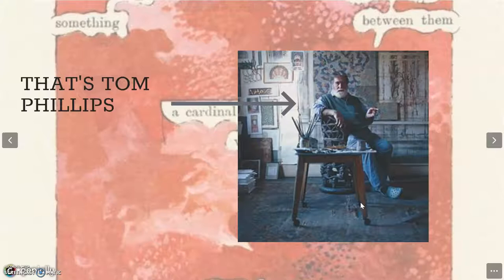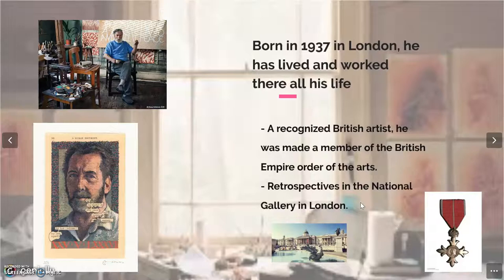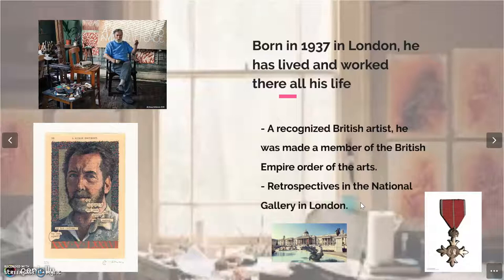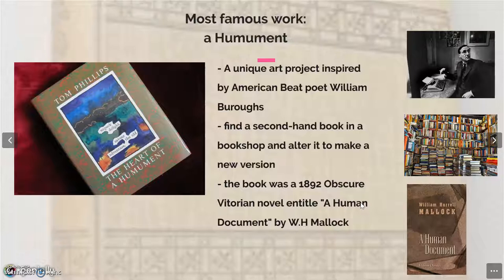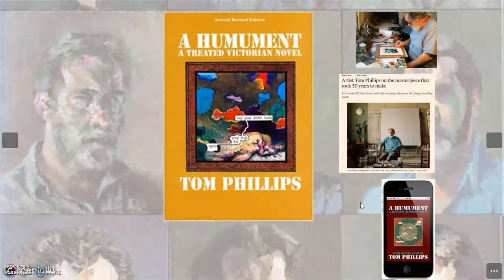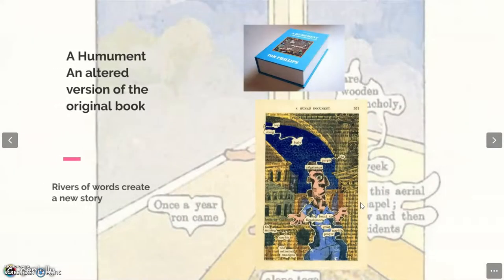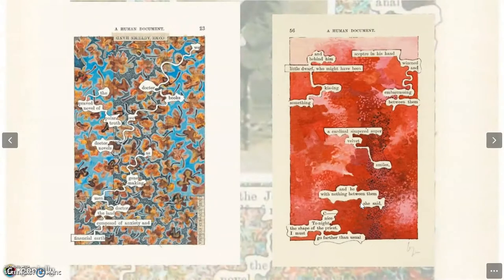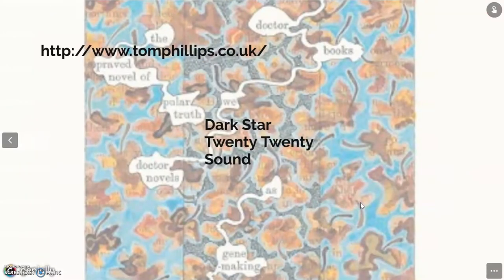Tom Phillips - A Humument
Find out about Tom Phillips and A Humument